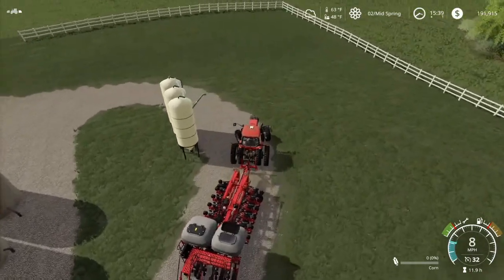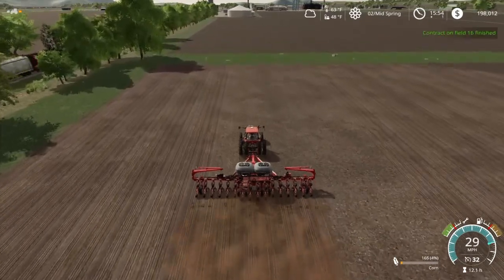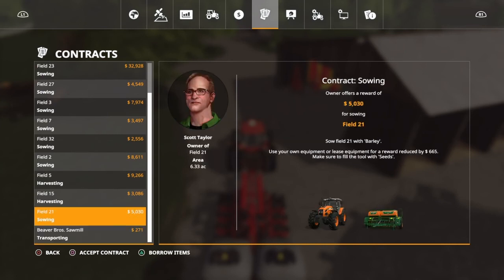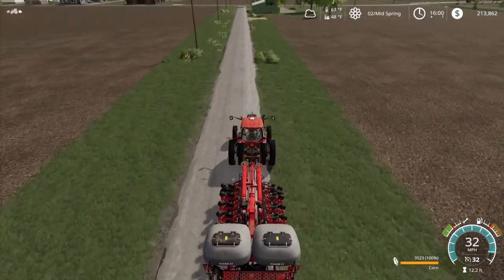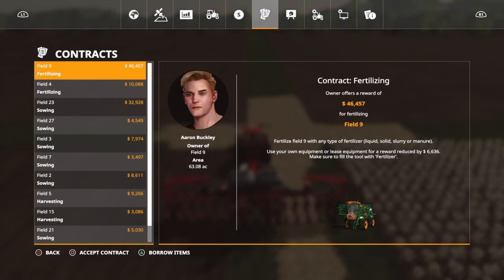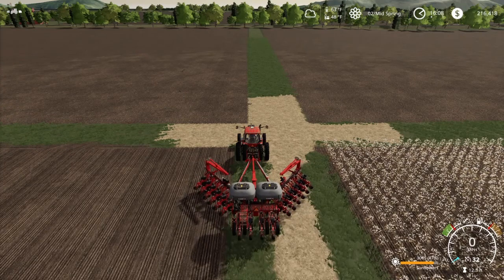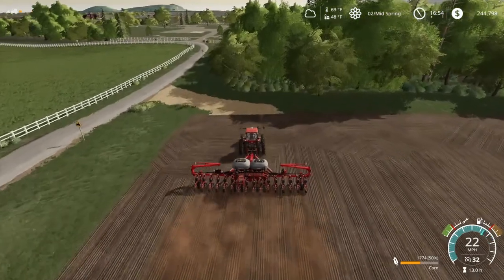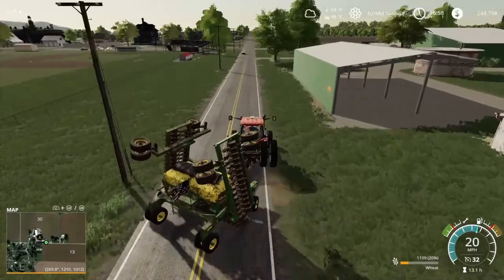Griffin IN #7 - Corn Planting Season / Farming Simulator 19 /PS4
Episode #7 - Yet another fine day of cultivating and seeding contracts, we might do some of our own work too!!!